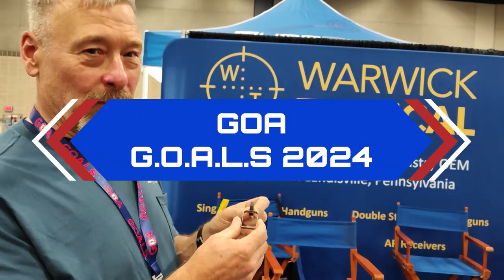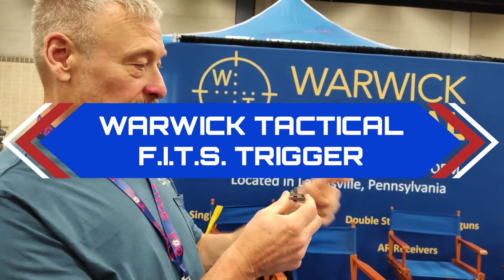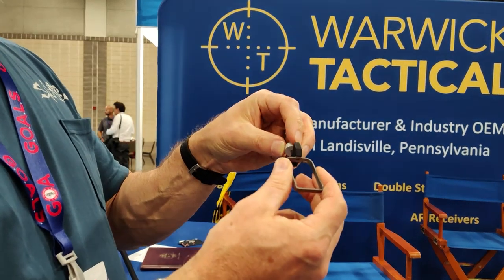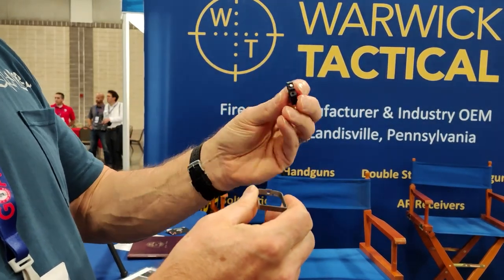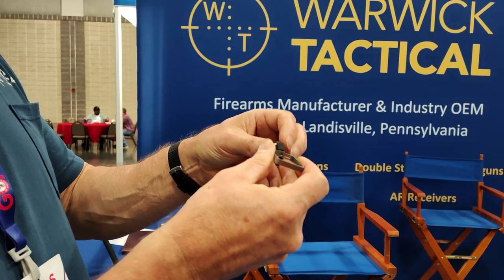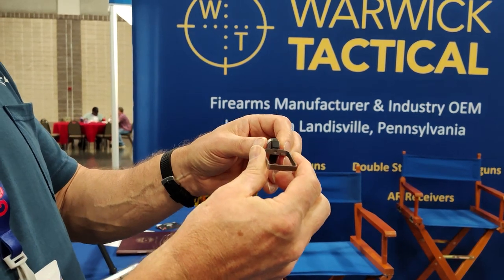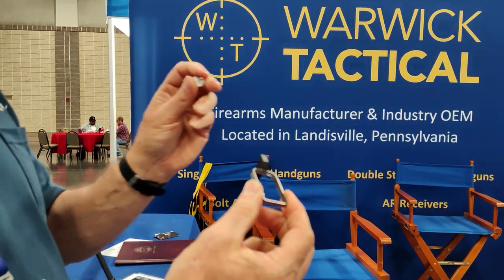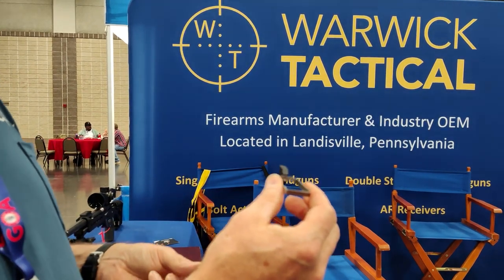Revolutionary Trigger System: Warwick Tactical F.I.T.S.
Warwick Tactical F.I.T.S. Trigger | Revolutionary Front-Interchangeable Trigger Shoe Design

Introducing the game-changing Warwick Tactical Front-Interchangeable Trigger Shoe (F.I.T.S.)—a revolutionary design that lets you quickly swap trigger shoes without disassembling your pistol. Whether you own a single-stack 1911 or a double-stack 2011 style pistol, the F.I.T.S. Trigger is engineered for unmatched versatility and convenience.

Crafted from billet one-piece construction, the F.I.T.S. Trigger Bow is available in two models to fit your specific pistol: 1911 or 2011. You can also choose from various lengths—Short, Medium, or Long—to match your preferred trigger reach. Additionally, you have the option of Flat or Curved trigger shapes, with styles including Scallop or Blank.

🔹 Key Features:
      1) Quick-Swap Design: Change trigger shoes without disassembling
           your pistol.
      2) Versatile Fit: Trigger bow options for 1911 and 2011 pistols.
      3) Custom Lengths: Choose from Short, Medium, or Long lengths.
      4) Trigger Shapes: Available in Flat or Curved designs.
      5) Stylish Options: Select from Scallop or Blank styles.

Elevate your shooting experience with the Warwick Tactical F.I.T.S. Trigger—a groundbreaking innovation that combines style, versatility, and convenience.

2nd Amendment Advocates
Gun Owners of America (GOA)